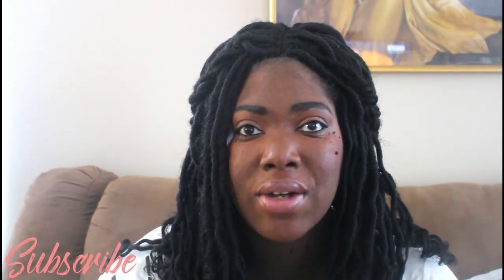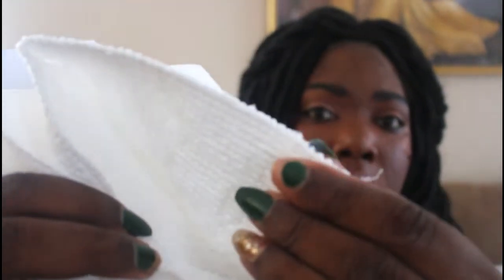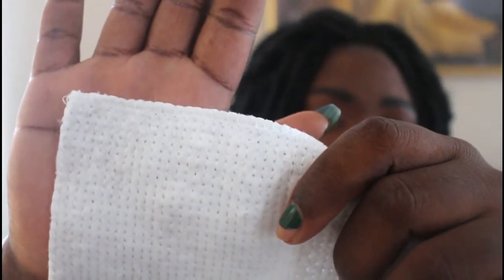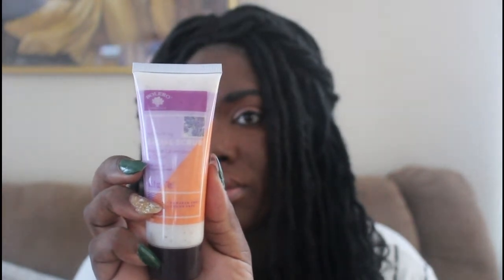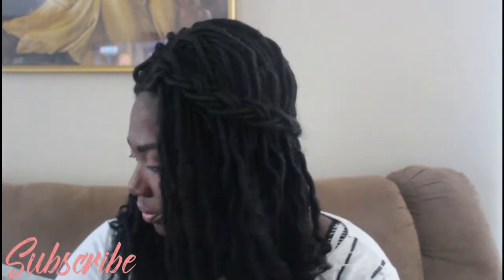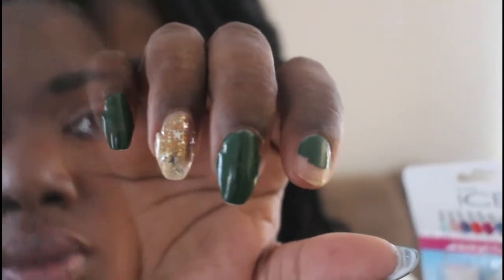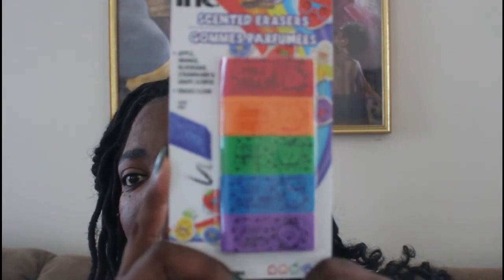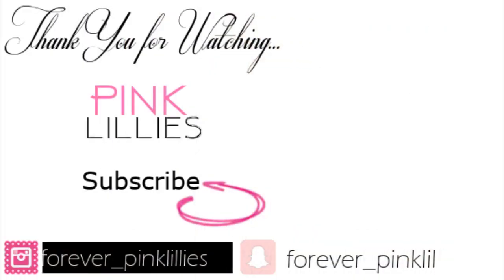NEW| DOLLAR TREE HAUL|2019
Hello Everyone! Today video is a  Dollar Tree haul.

Freebies: COMING SOON!!!

LET’S BE FRIENDS
MESSENGER  m.me/PinkLilliesHomeDecorDIYsandLifestyle.